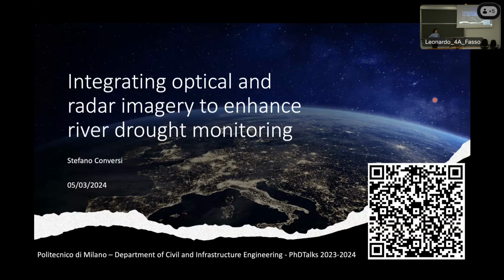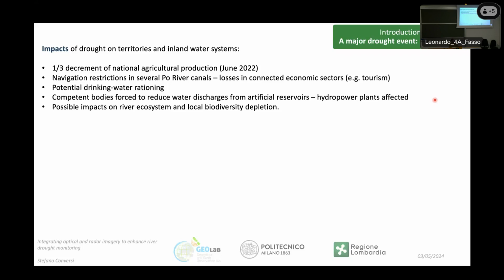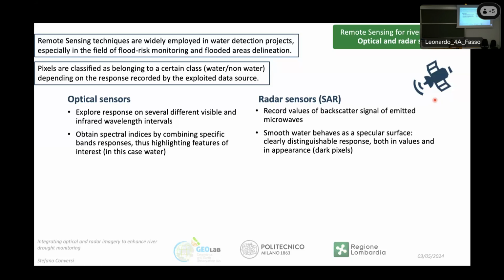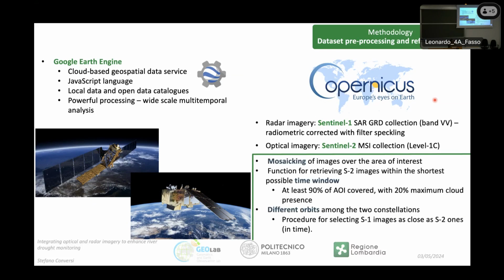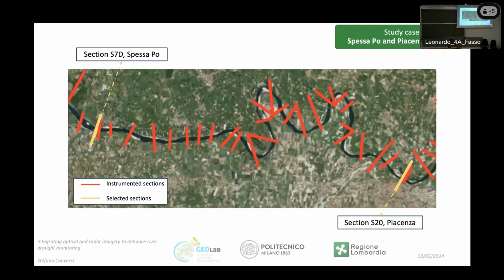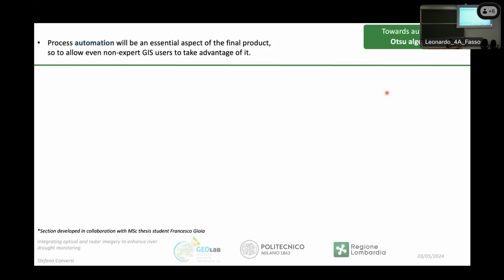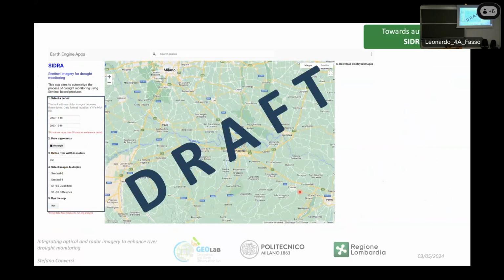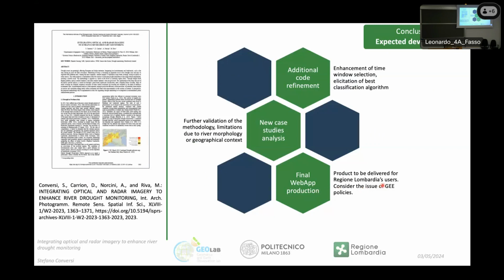PhDTalks 05/03/2024 - Stefano Conversi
Integrating optical and radar imaging to enhance river drought monitoring